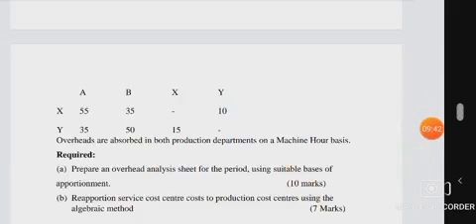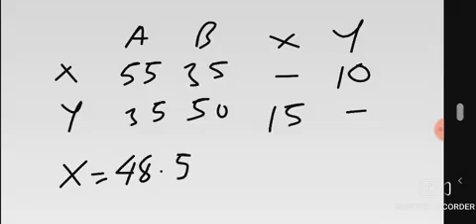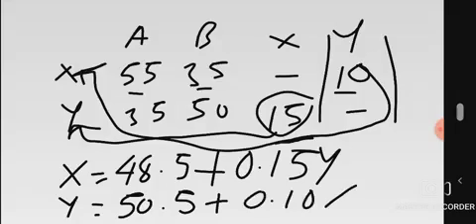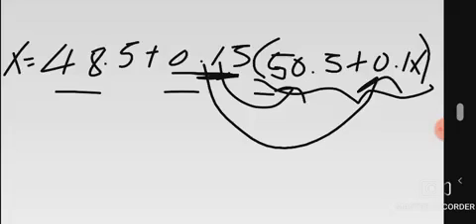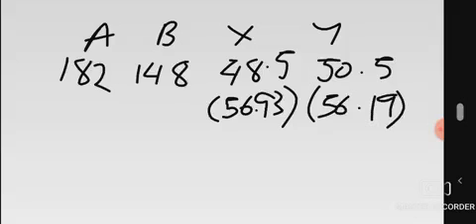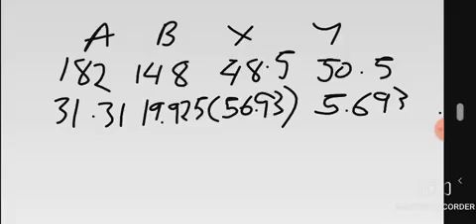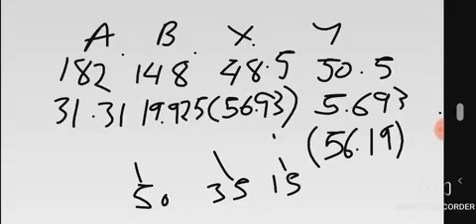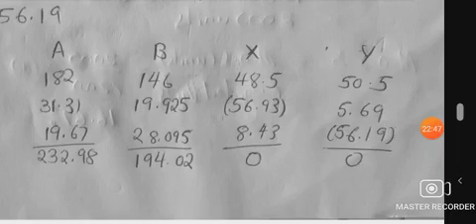APPOINTMENTS AND REAPPOINTMENT OF OVERHEADS